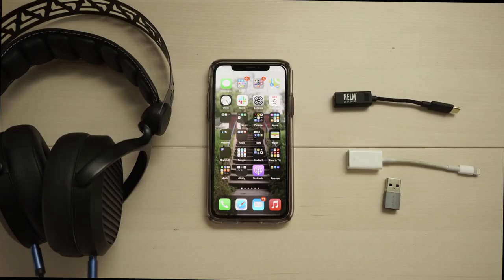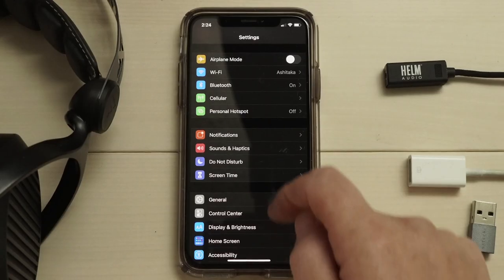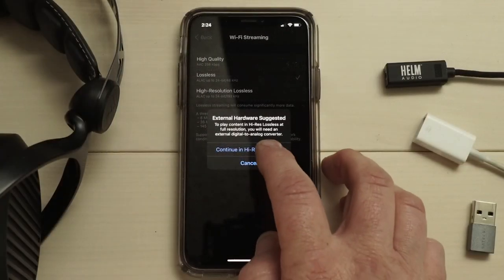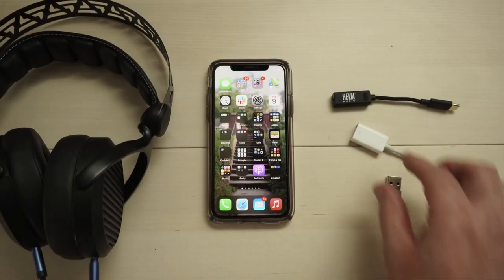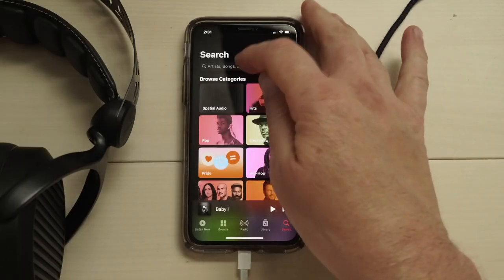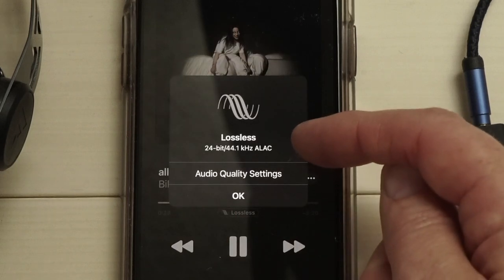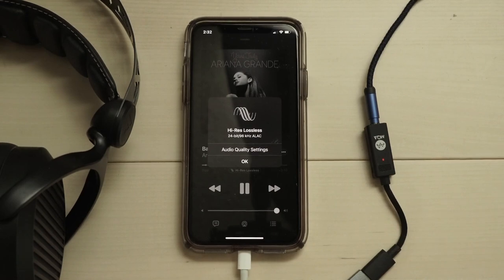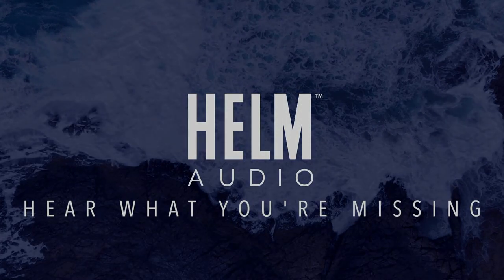How to listen to high resolution Lossless Audio on your iPhone with the HELM BOLT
Apple's announcement that Lossless Audio would be included in Apple Music has generated a lot of interest in USB DACs, because you'll need one to render audio to wired headphones. This video shows you how to use the HELM BOLT USB DAC/AMP with Apple Music to listen to Lossless Audio.